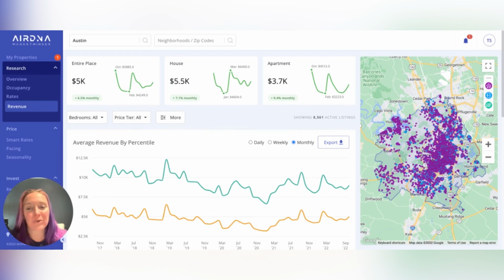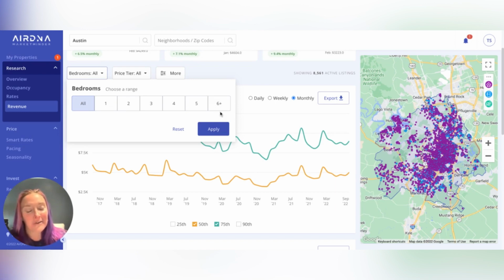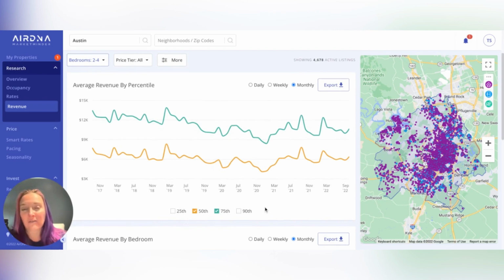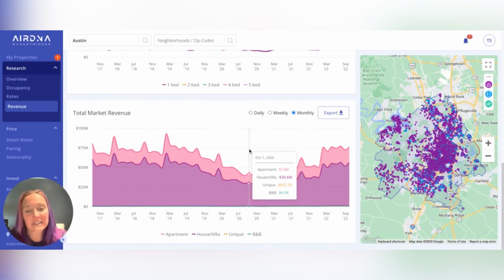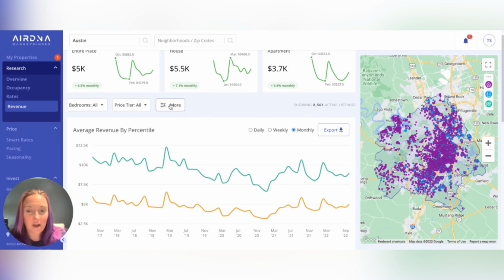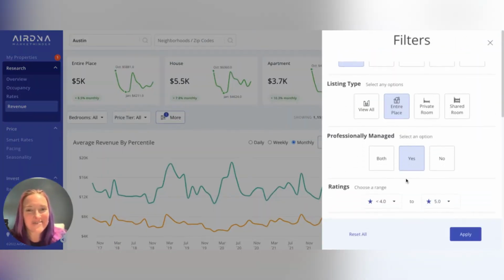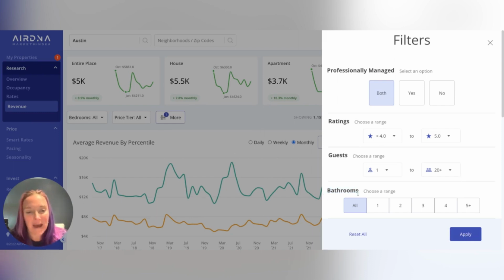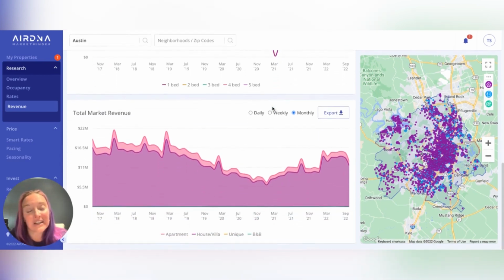Mastering Filters to Understand Market Performance - How to Start an Airbnb Business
Comparing a one-bedroom condo to a 4 bedroom/3 bathroom vacation rental home doesn’t make much sense. These short-term rental units have different average daily rates (ADR), occupancy rates, and annual revenue. But filtering by the number of bedrooms alone doesn’t give you the full performance picture. You need to get granular to really understand how your vacation rental market works, how you compare to the competition, and what type of real estate investment is best. Meet AirDNA’s deep filters!

AirDNA’s MarketMinder™ offers nuanced filters within the Occupancy, Rates, and Revenue research tools to help you really drill down into the information you can most about. These filters let you stop relying at overly broad market trends that don’t apply to your vacation rental. Instead, build a detailed picture of the listings that match yours most closely to get accurate, helpful insights. For those looking to invest, you can now make smart, data-driven decisions by looking at how different property configurations and details impact what you can charge per night, the occupancy rate you can expect, and overall annual revenue trends.

Filter your vacation rentals charts by:
- Number of bedrooms
- Listing price tier (luxury, upscale, midscale, economy, budget)
- Real estate type (apartment, B&B, house, unique)
- Listing type (entire place, private room, shared room)
- Professionally managed listings
- Star ratings range
- Number of guests
- Number of bathrooms

Stop assessing an entire vacation rental market. It’ll only mislead you. Instead, set filters to refine your view to an exact type of listing to truly understand market trends that impact you.